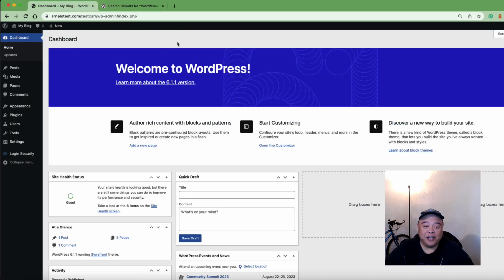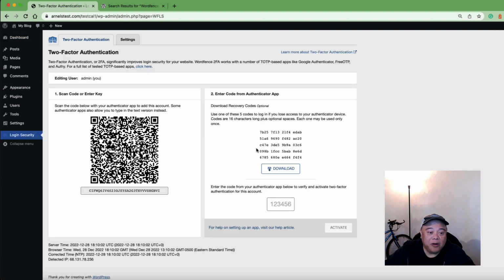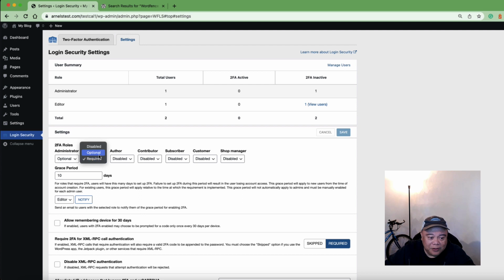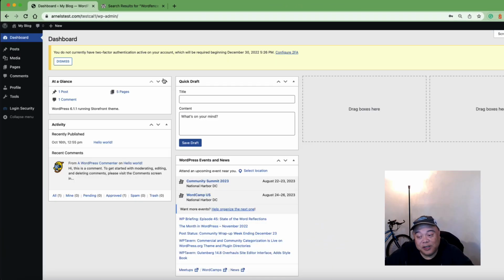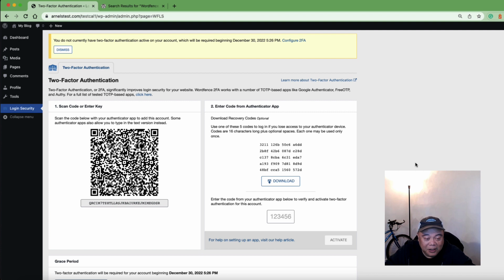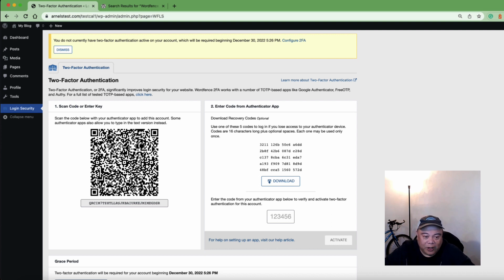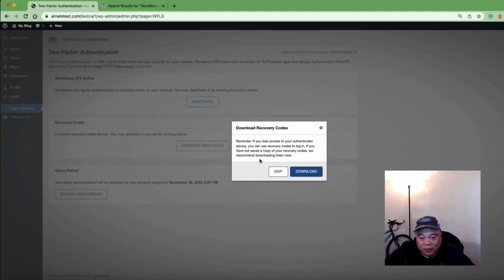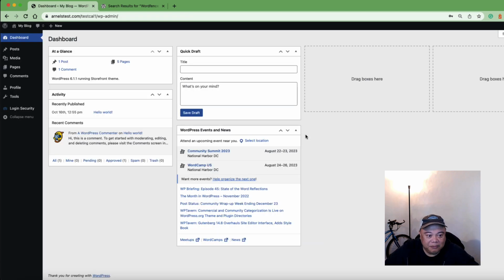How to use Wordfence Login Security on a WordPress Site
Learn how to set up two-factor authentication using the Wordfence Login Security plugin.